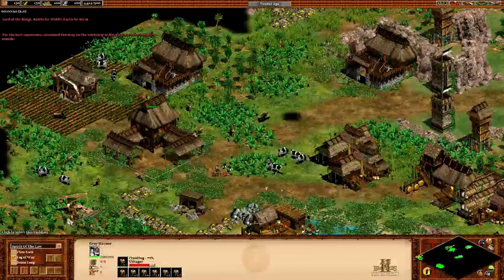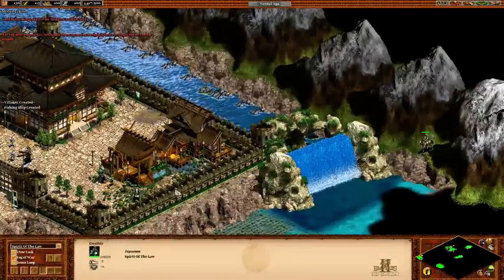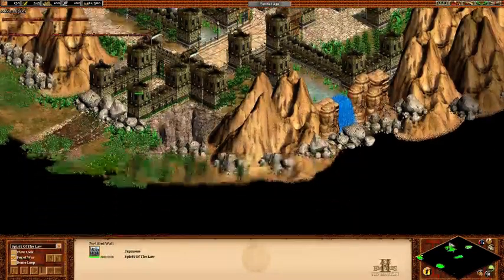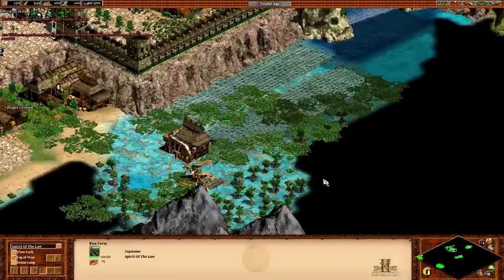LOTR: Battle for Middle Earth by Sirak -Elves Overview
Overview of player 2 Elves quests, heroes and targets.